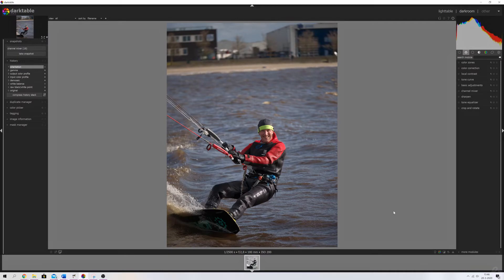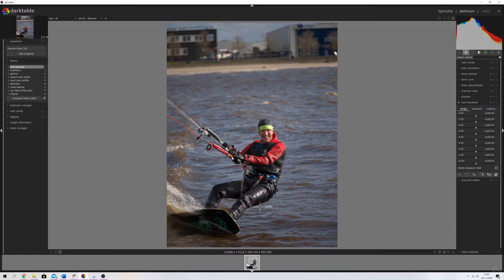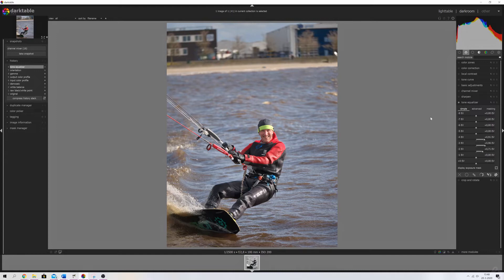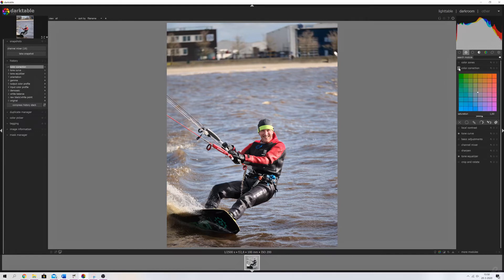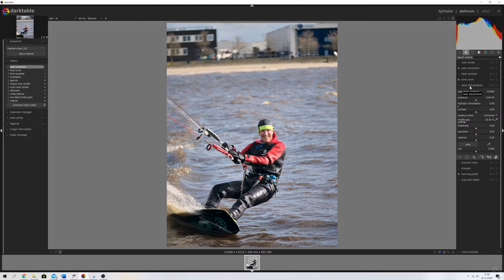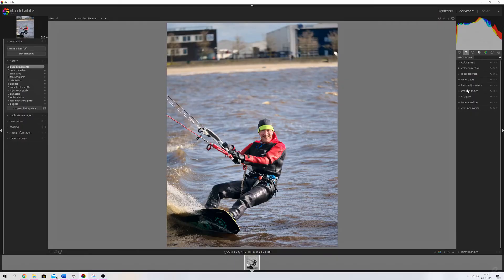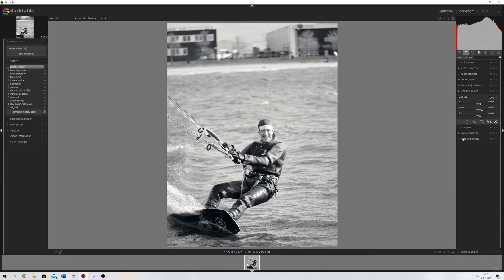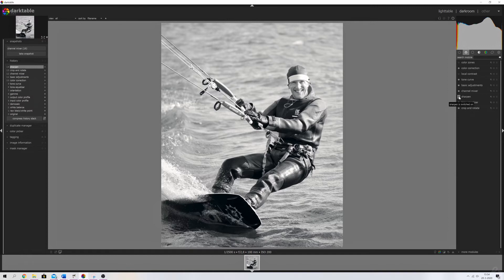Black and White in darktable 3.0.1.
Hey guys!
How is everyone coping with Corona these days? Hope you and your family is doing well! In this video, I show you the best way to create a black and white image in darktable 3.0.1.!

STUDIO GEAR:
Panasonic G80/G85:

Panasonic GH5:

Leica 12-60mm F2.8/4.0:

7Artisans 7,5mm F2.8 (Manual):

Blue Yeti Microphone: